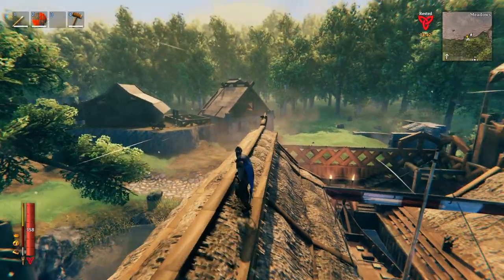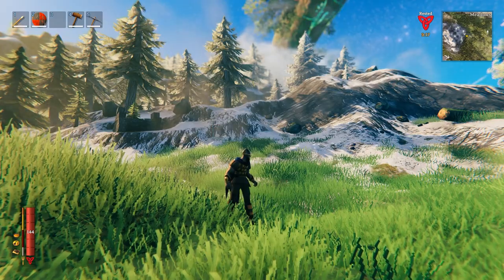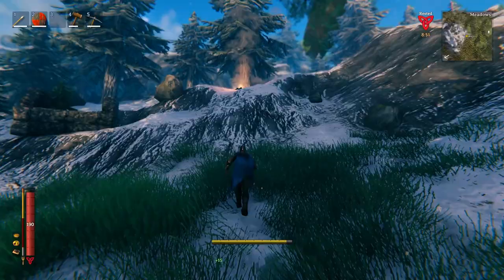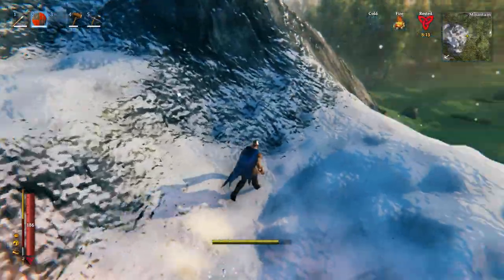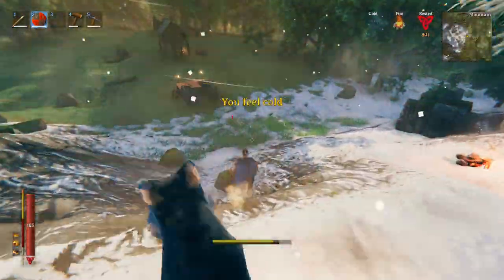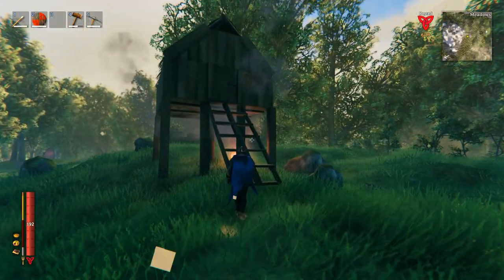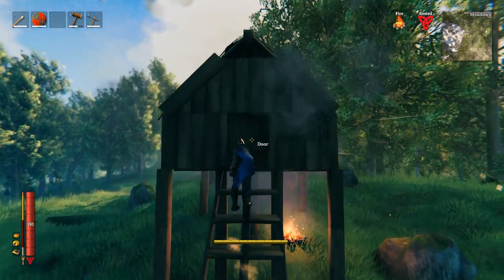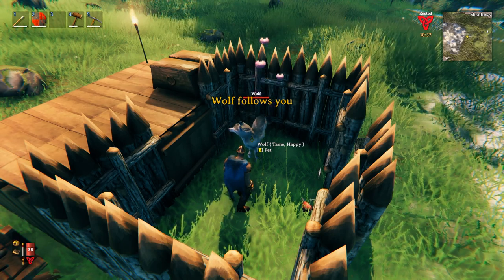How to tame Wolves In Valheim - Tips and Tricks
Hey what's up guys welcome to another video , in today's video we are taking a look at how to tame wolves in valheim .If you got any questions please leave them in the comments below .